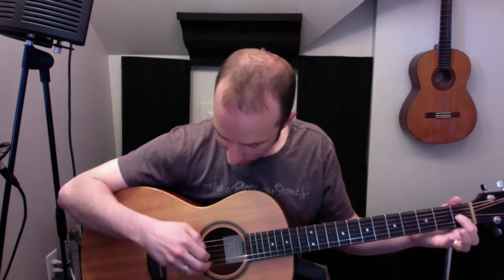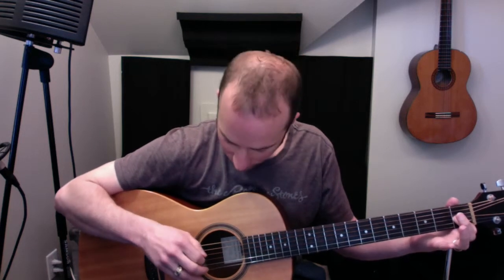St Louis Blues Line 2